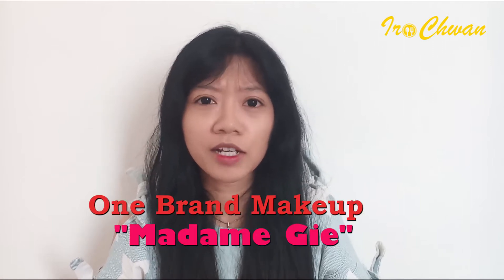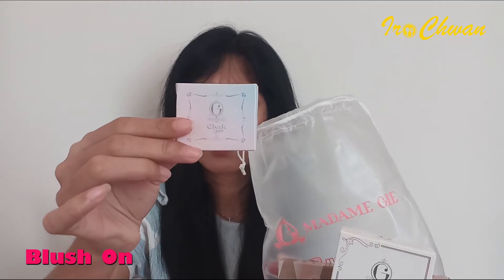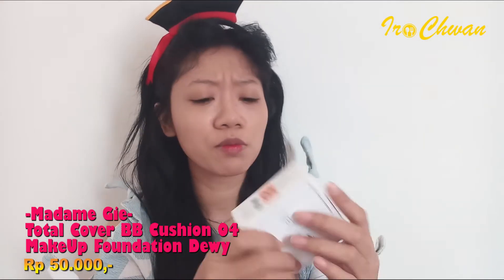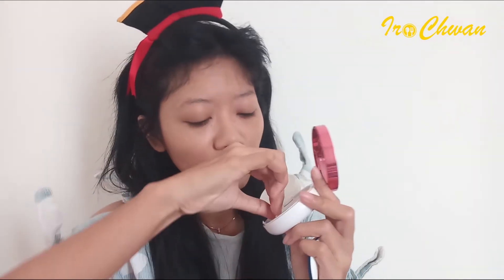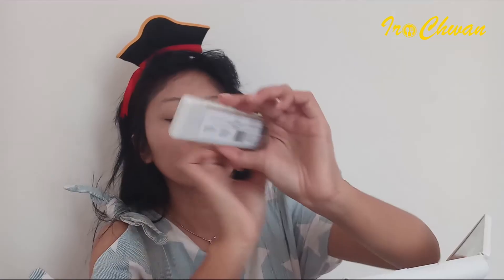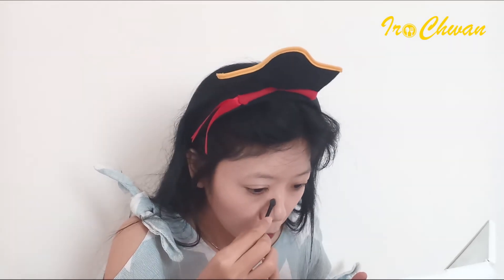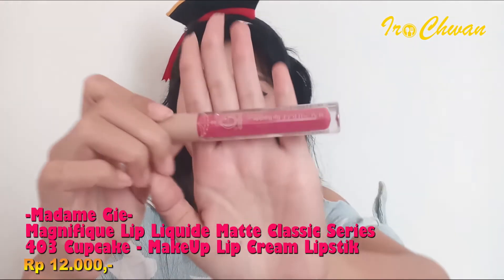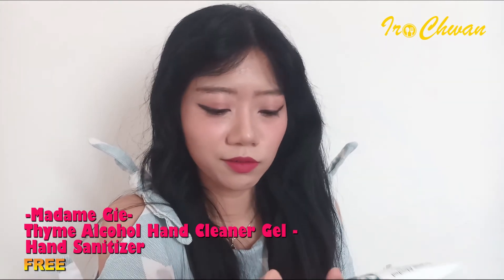MADAME GIE ONE BRAND MAKEUP TUTORIAL & REVIEW🌟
Hai guys, kali ini aku mau review & cobain satu muka aku pakai makeup dari Madame Gie.
Madame Gie ini merupakan brand makeup lokal milik artis Gisel/ Gisella Anastasia.

Ira Chwan